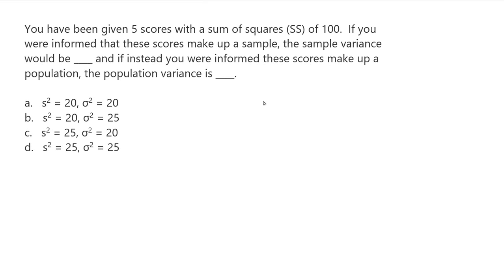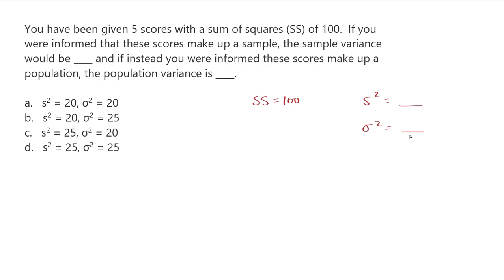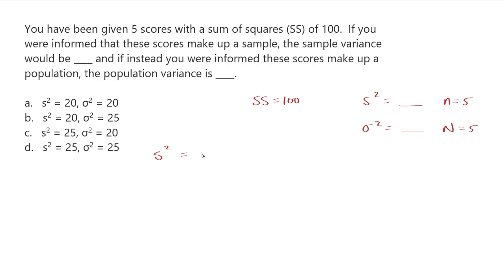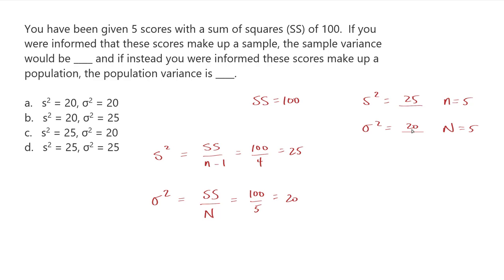Question 20 · Chapter 04